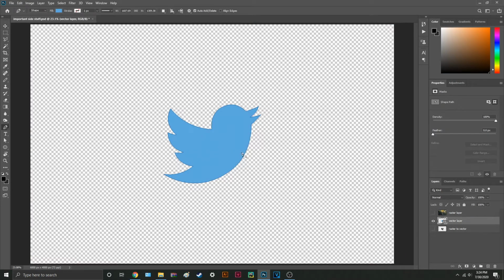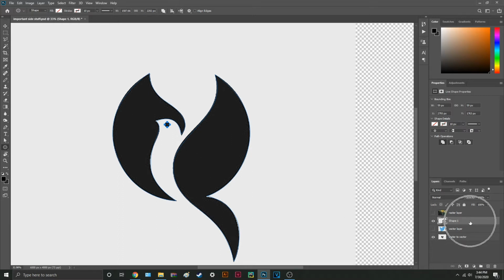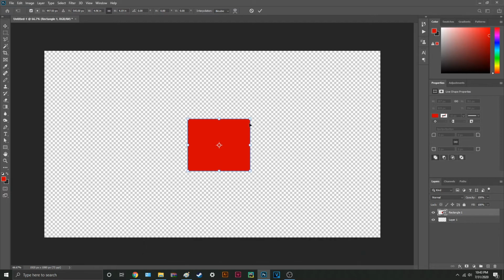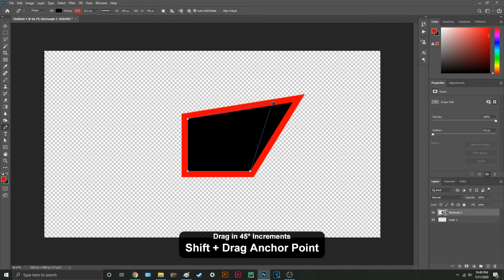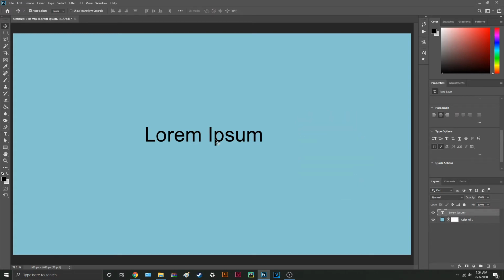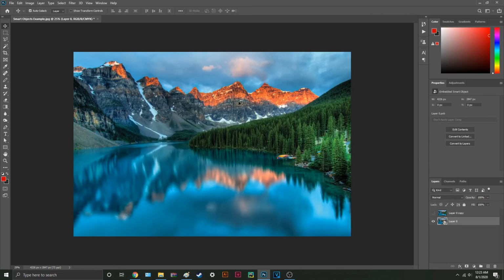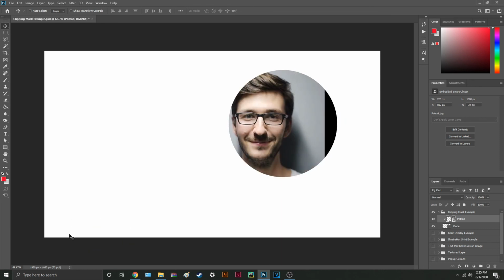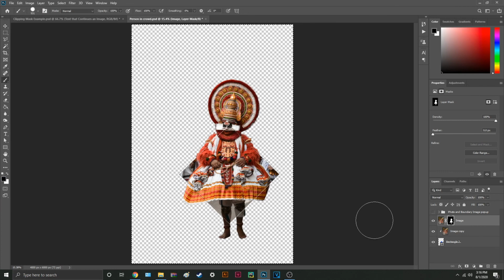10. Photoshop: Advanced Layers Information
0:00 - 1:28: Rasters
1:28 - 5:50: Vectors
5:50 - 11:06: Shapes
11:06 - 15:36: Text
15:36 - 18:09: Smart Objects
18:09 - 22:4: Clipping Masks